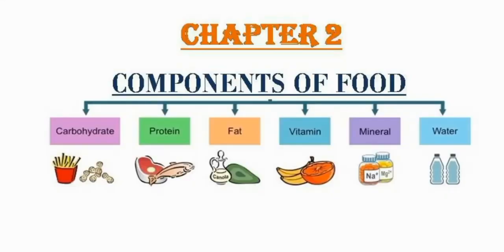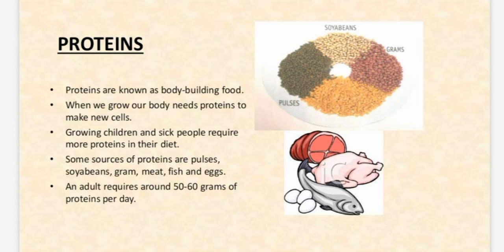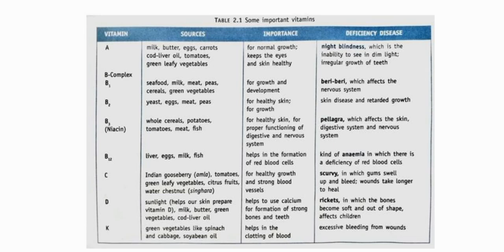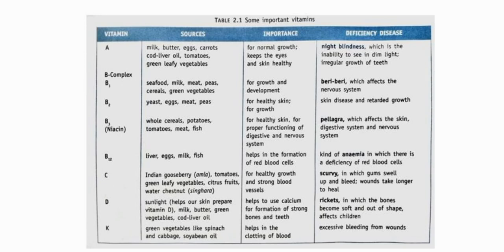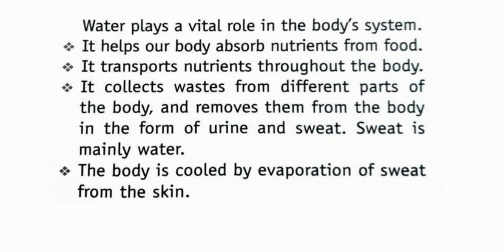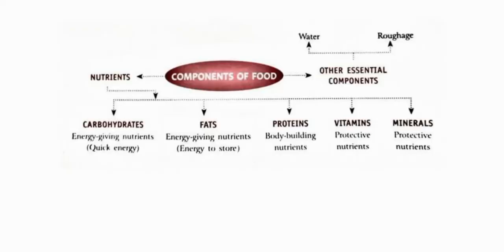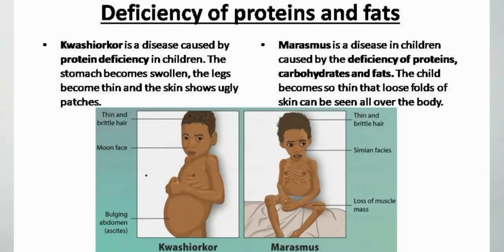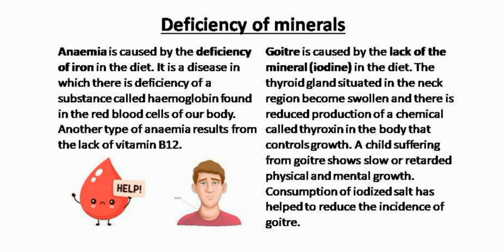Greatmen Online Learning Class 6 Science 0201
We Are Committed To Provide Best Knowledge To Create Happiness In Our Society. In This Continuous Effort We Are Now Gearing Up For One Of The Required Teaching Methodology In The Current Situation To Facilitate Continuous Learning For Our Scholars We Will Be Sharing Online Learning Videos For All The Classes For The Session 2020-21. Since This Method Is New For The Educators , We Request For The Parents Cooperation And Support In Our New Endeavor. This Video Contains Class 6 Science Chapter 2 Explanation And Worksheet Link-